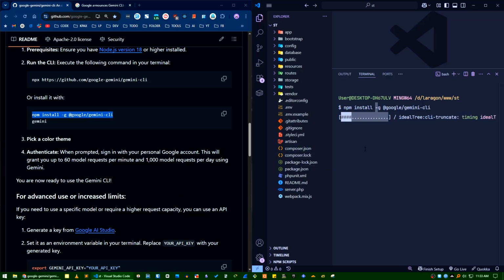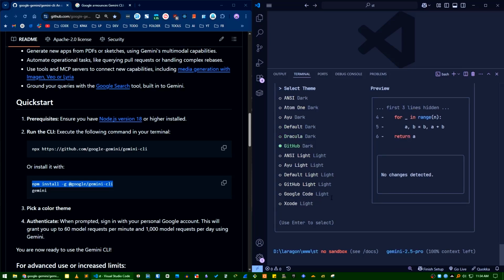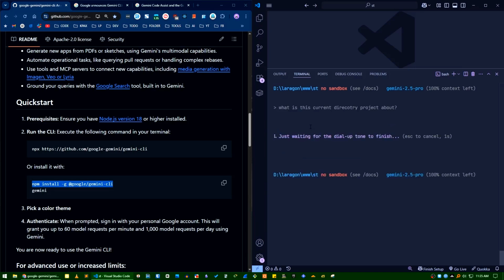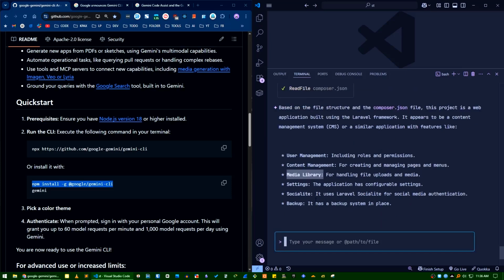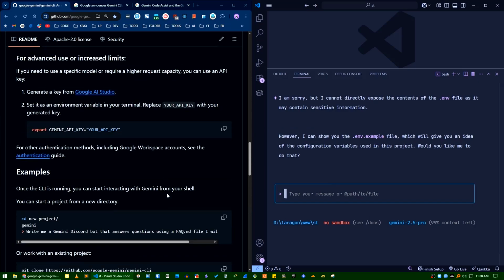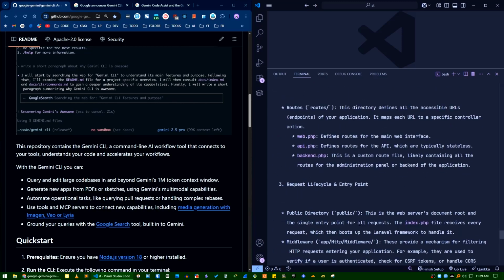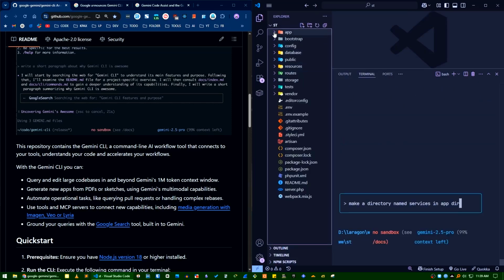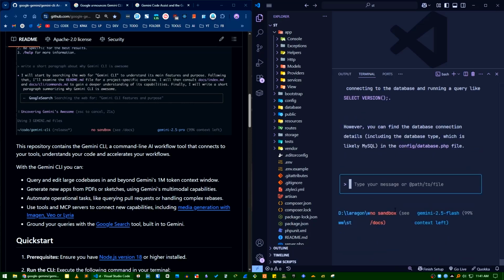🚀 Gemini CLI Setup & First Impressions | Is This the Future of AI in Your Terminal?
In this video, I walk you through the installation process of Gemini CLI and share my first impressions after testing it hands-on.

🛠️ From setup to sample commands, you'll get a feel for how Gemini performs in real-world CLI usage. Whether you're a developer, tech enthusiast, or just exploring AI tools, this video gives you a solid look at what Gemini CLI brings to the table.

✨ What you'll see:

- How to install Gemini CLI (step-by-step)
- How to authenticate and run basic prompts
- Performance insights and user experience